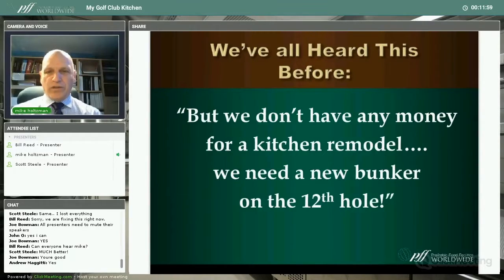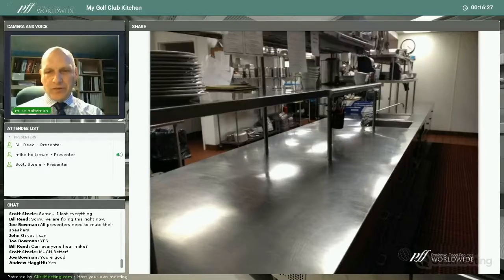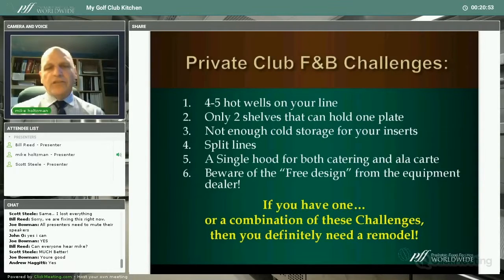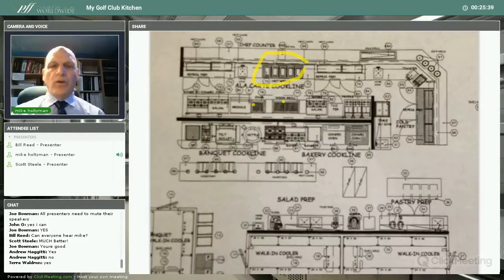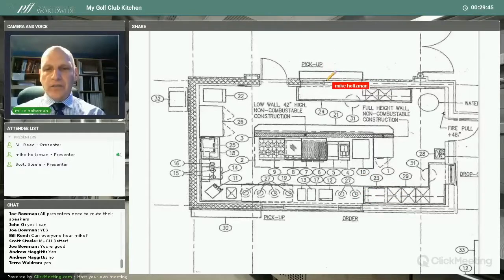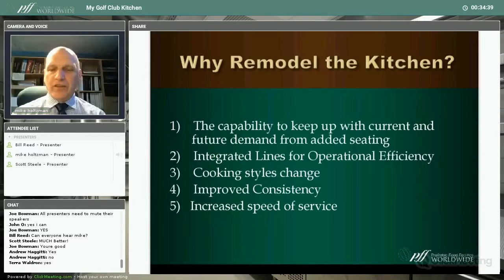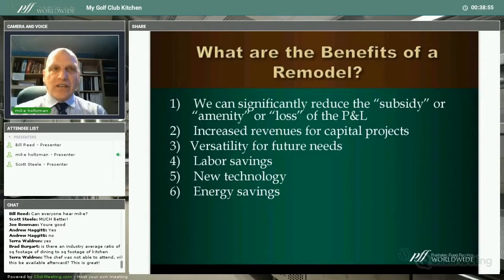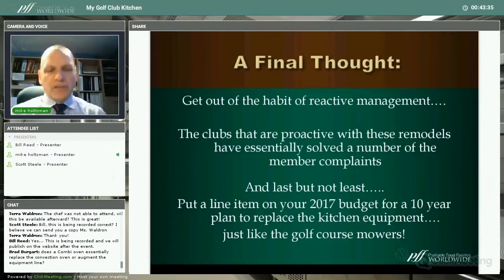Webinar: My Golf Club Kitchen with Mike Hotlzman